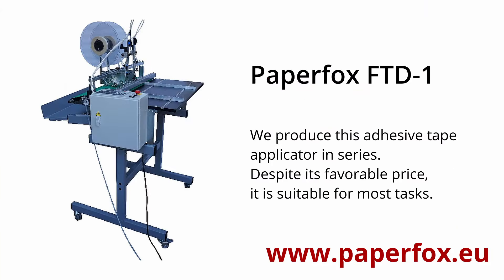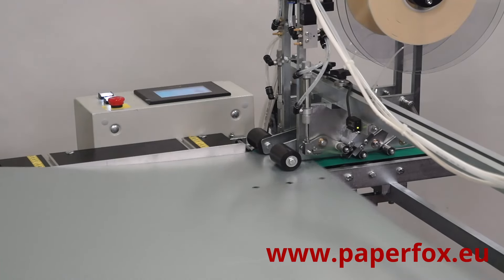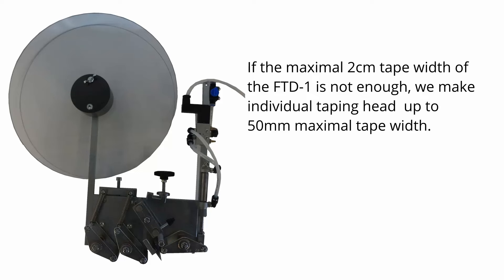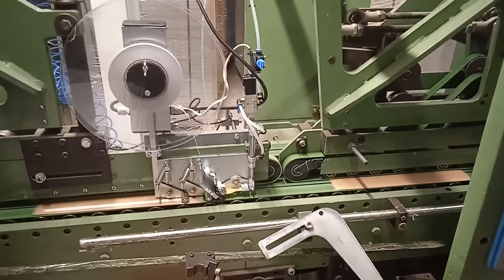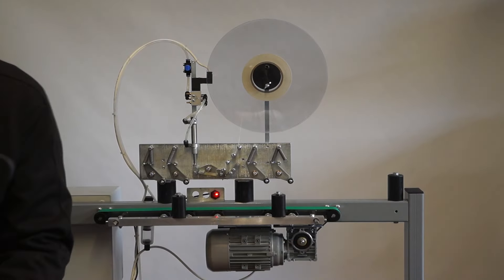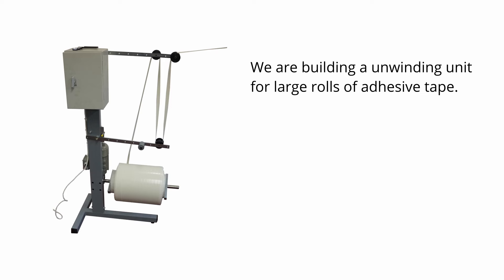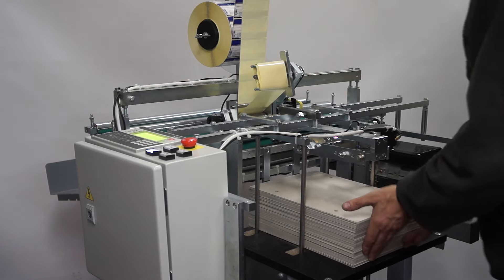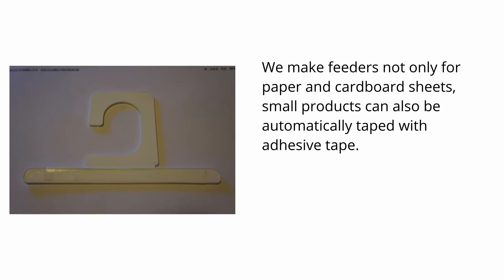Paperfox tape applicator machines.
We produce the FTD-1 adhesive tape applicator in series.
Despite its favorable price, it is suitable for most tasks.

In order to meet special requirements, we have also produced several unique machines.
Since most of the machine was built using FTD-1 parts, their price is significantly cheaper than building a completely unique machine.